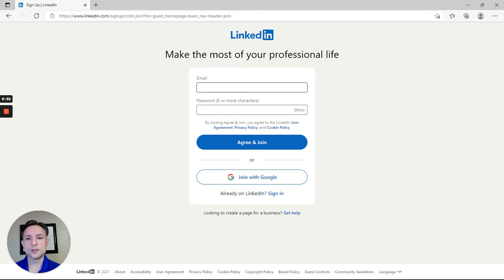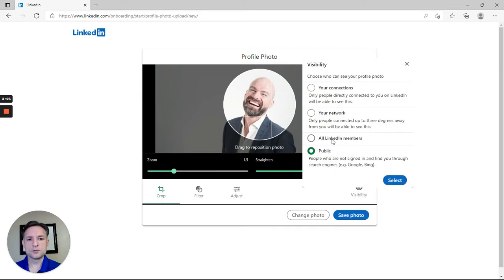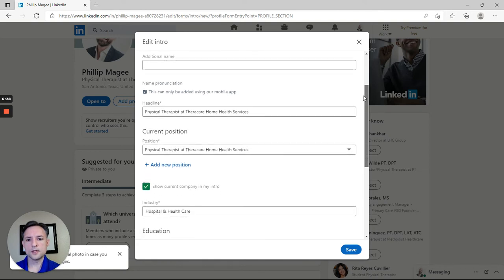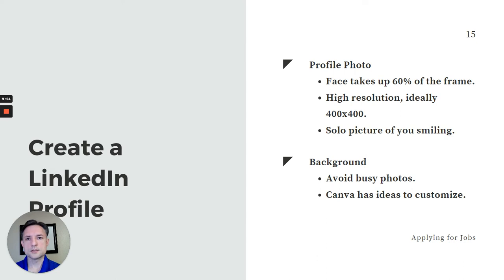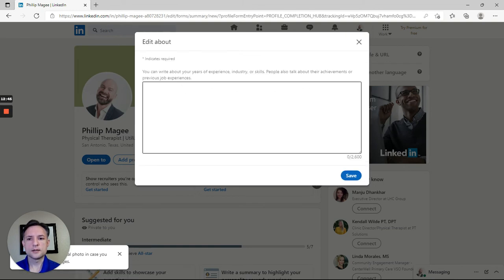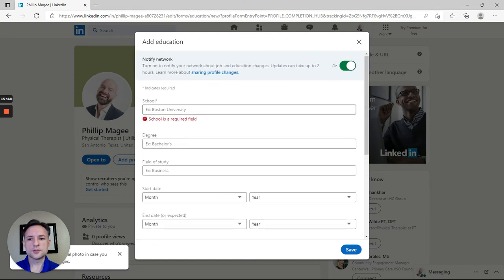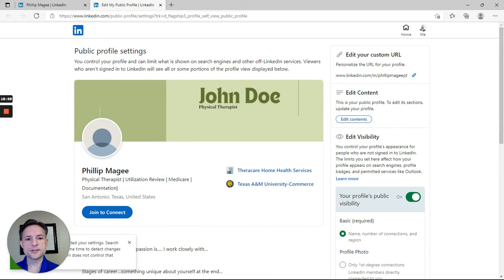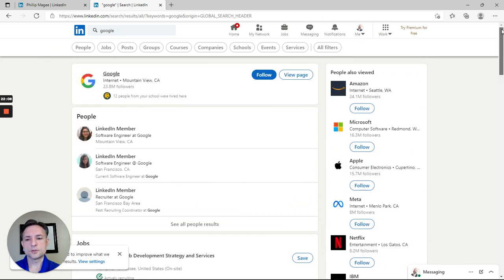How to Create a LinkedIn Profile | Step-by-step walk through guide!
Never made a LinkedIn profile?
Have a LinkedIn profile but want to enhance it?
In this video I provide a step-by-step walk through on how to create a LinkedIn profile starting from the beginning!

This content is part of my new course Nonclinical Utilization Review! It will be the only Utilization Review continuing education course created entirely by someone working full-time in Utilization Review! If you want to be the 1st to know when it goes live, sign up